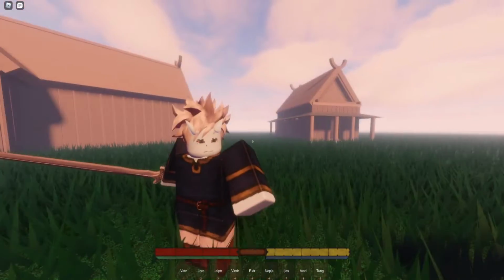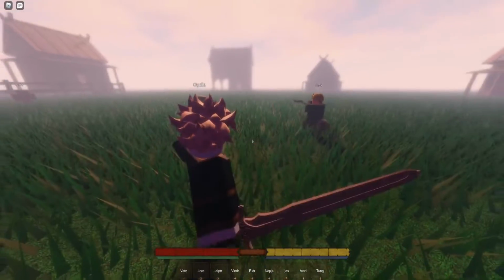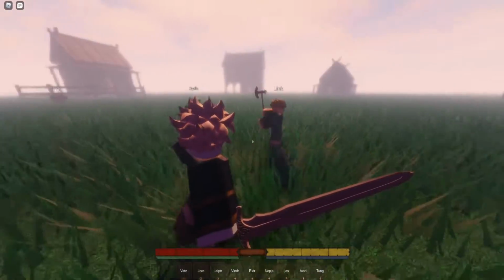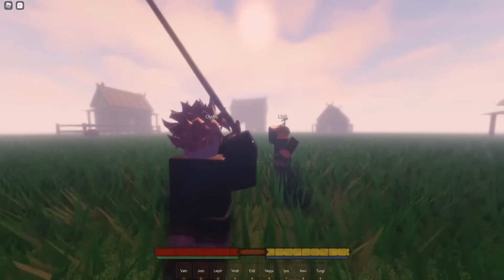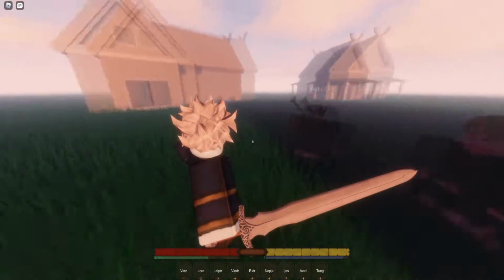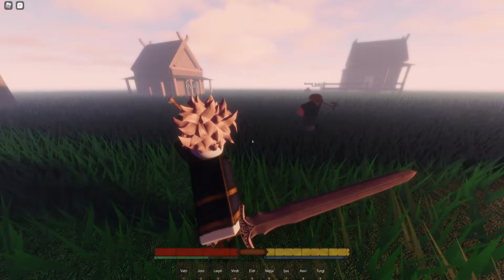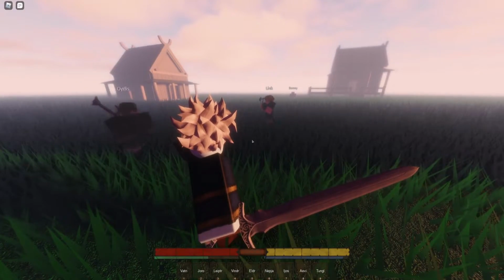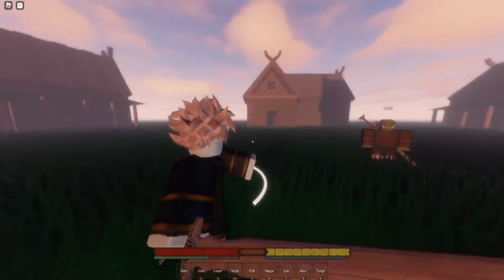Norse Saga: Combat Gameplay/Explanation | Roblox | Noclypso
The Norse Saga Combat Showcase